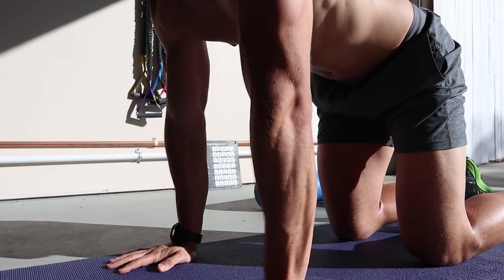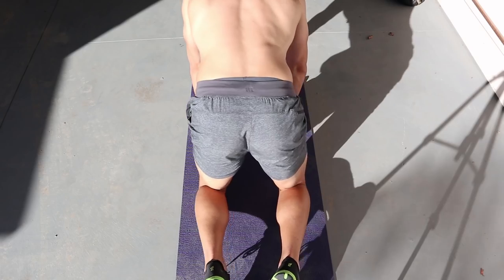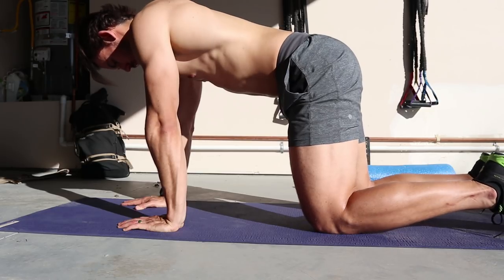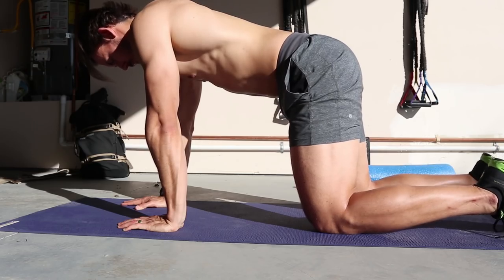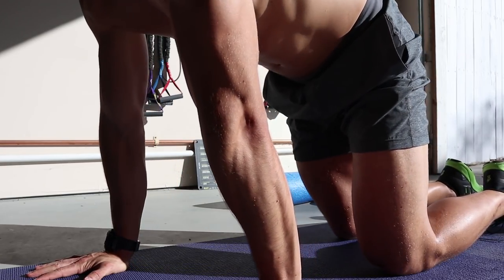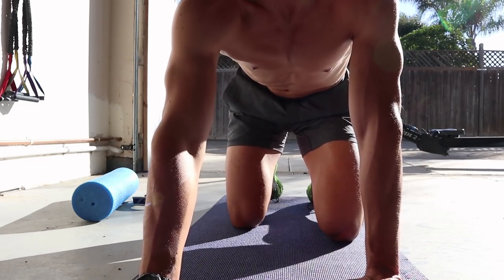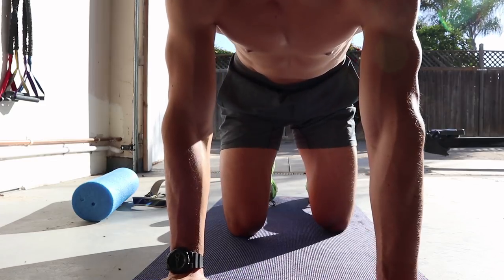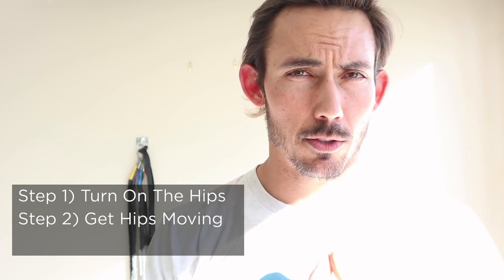Rowing Machine: Fix Your Back, Part 1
Show Notes:
Yoga Block
Yoga Mat
Adjustable Strap
Crossover Symmetry

You don't want to worry about a back injury when you're rowing, and done right it shouldn't happen. We've developed a 3-part back health series to teach you how to warm up, move better, and recovery well.

This is video one!

DARK HORSE is for those wanting to get fit, stay healthy, and use indoor rowers in their training. for indoor rowers and gyms who want to use the rowing machine as a tool for their training, workouts, weight loss, and recovering from injury.